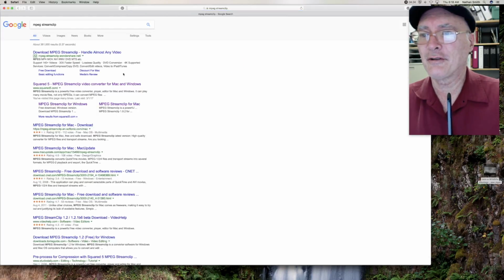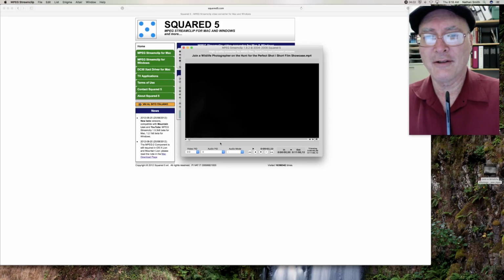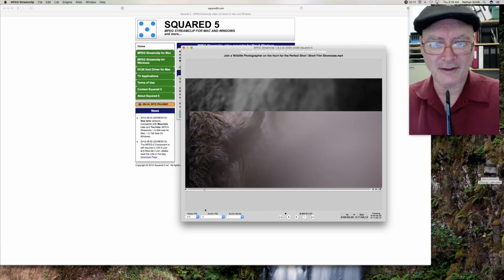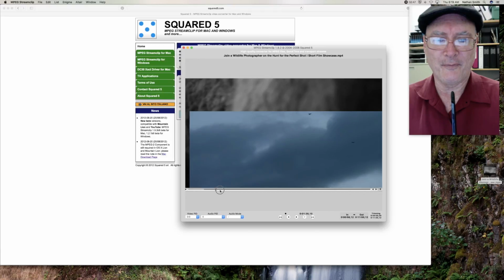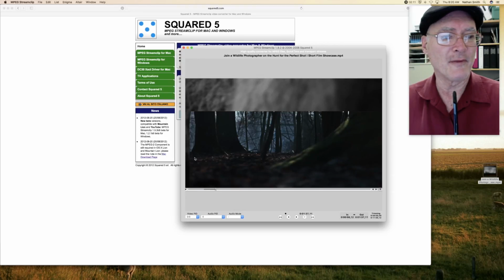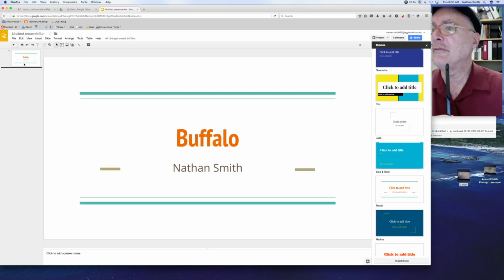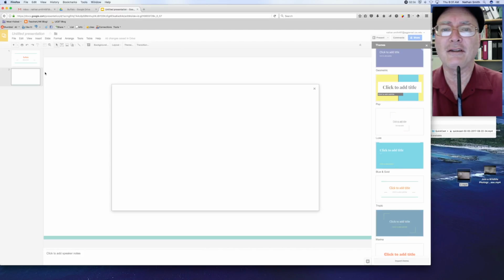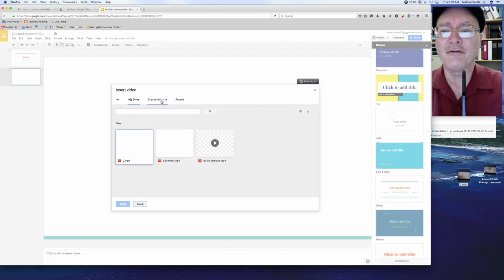Preparing Video for Google Slides Using Google Drive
This video will share tools to download video, extract just a clip you want, save that to your Google Drive, and then Insert that video into a Google Slides presentation.